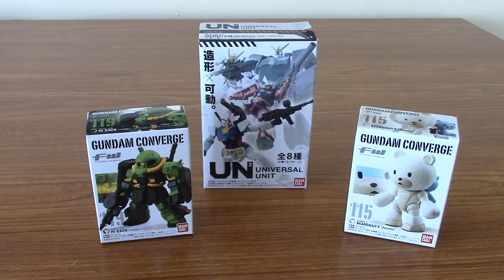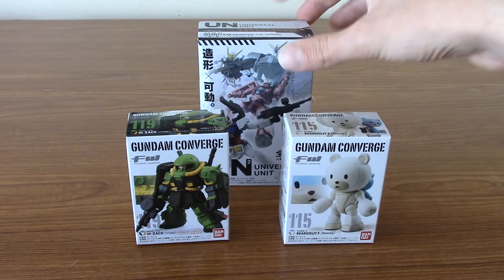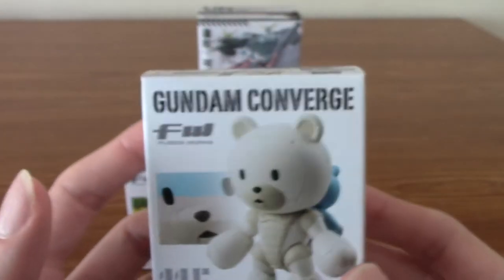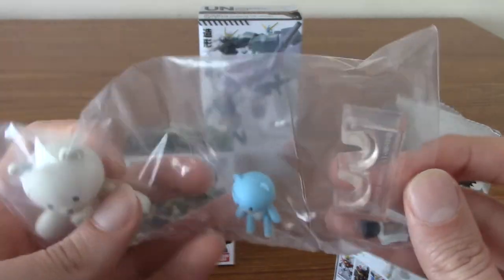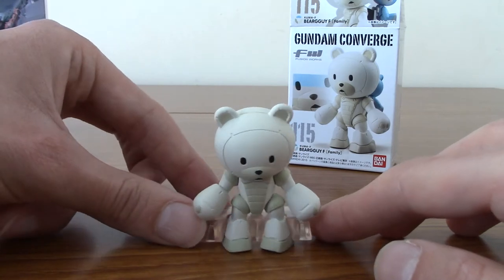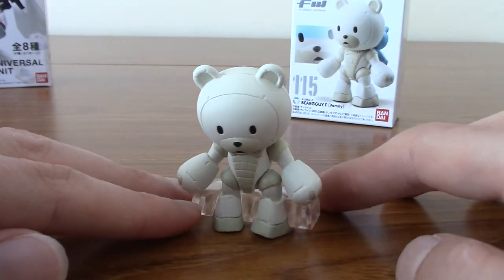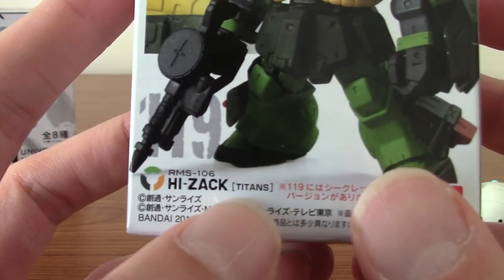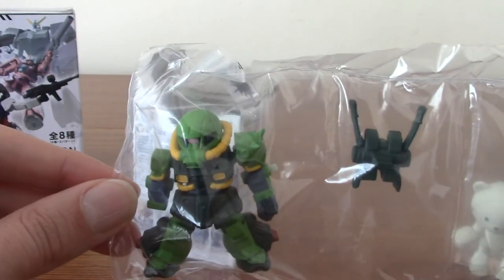Cracking Open Some Gundam Mini-Figures (Gundam Converge and Universal Unit)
Bit of variety today as we take a look at some small Gundam figures I bought a while back, two from the Gundam Converge line and a Universal Unit mystery box.

Social Media